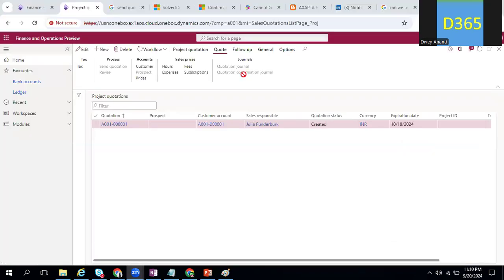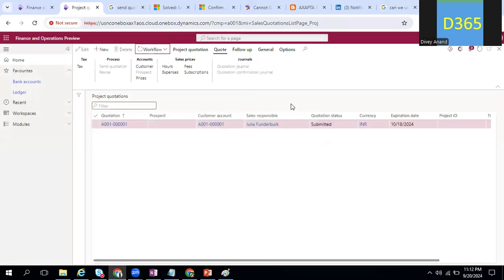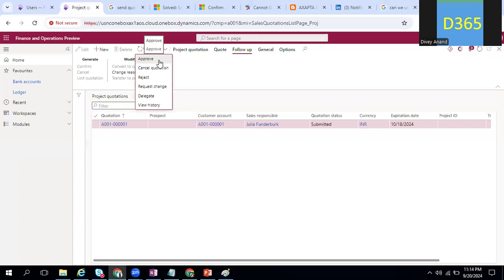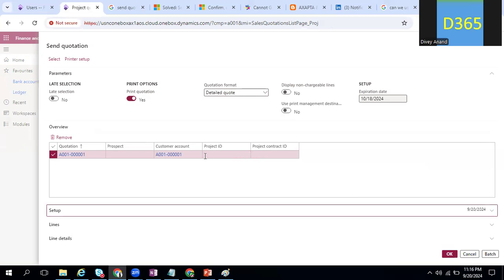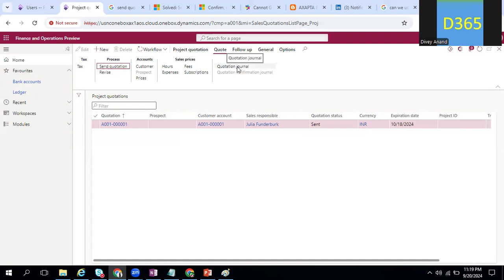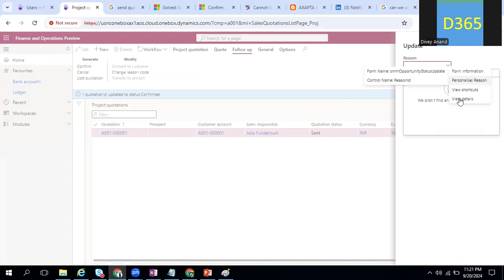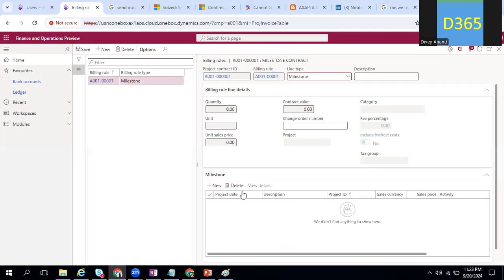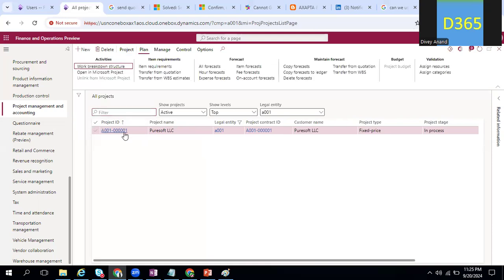PMA Episode 4 How to create Project Quotation to Project Contract in Dynamics 365 for finance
To create Project Quotation, Project, and Project Contract in Dynamics 365 for Finance and Operations, you'll follow these steps:

1. Create a Project Quotation:

Navigate: Go to Project Quotations.
Create: Click New to start a new quotation.
Fill Details: Enter the necessary information, including customer, project description, items, and pricing.
Save: Save the quotation.
2. Convert Project Quotation to Project:

Navigate: Go to the created quotation.
Convert: Click Project and Convert to Project.
Confirm: Confirm the conversion.
3. Create a Project Contract:

Navigate: Go to the newly created project.
Create Contract: Click Project Contracts  New.
Fill Details: Enter the contract terms, pricing, and other relevant information.
Save: Save the contract.
Additional Notes:

You can customize the quotation and contract forms to suit your specific business needs.
You can use project templates to streamline the creation process.
You can integrate with other modules like sales and purchasing for a more comprehensive project management solution.
For detailed instructions and screenshots, refer to the Dynamics 365 for Finance and Operations documentation or online resources.
By following these steps, you can effectively create Project Quotation, Project, and Project Contract in Dynamics 365 for Finance and Operations, providing a solid foundation for your project management activities.